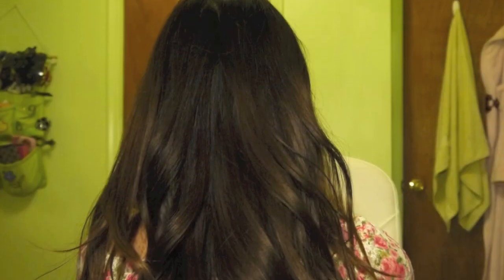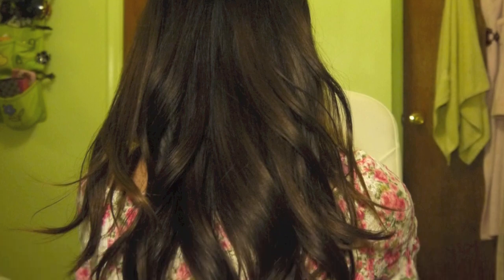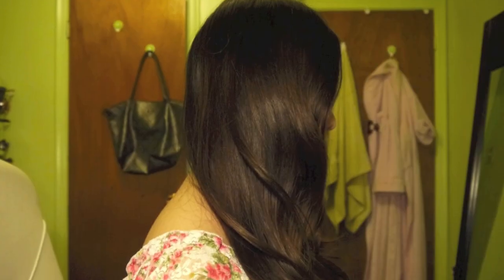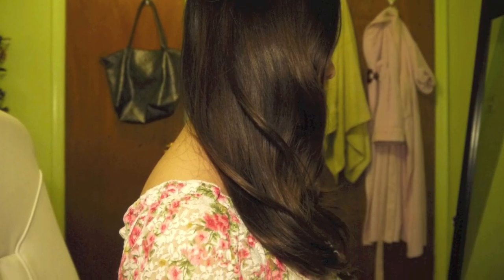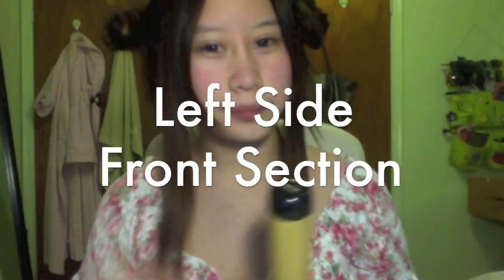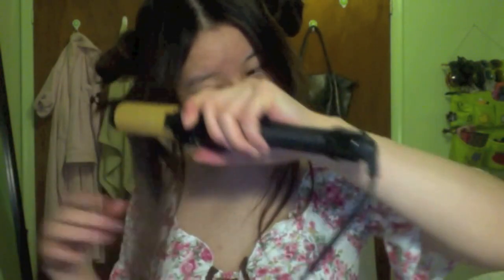Japanese Loose Curls (Keiko Kitagawa Inspired) Hair Tutorial